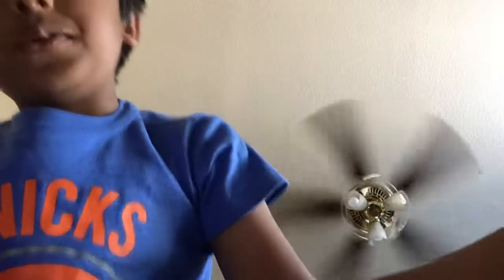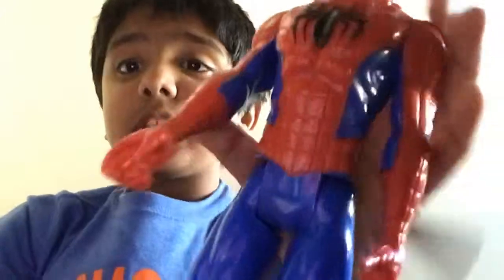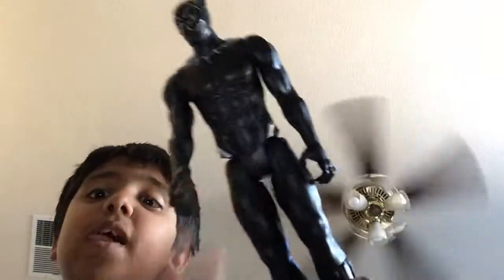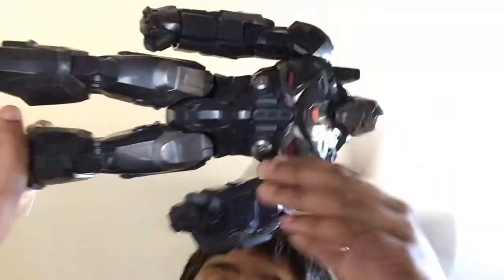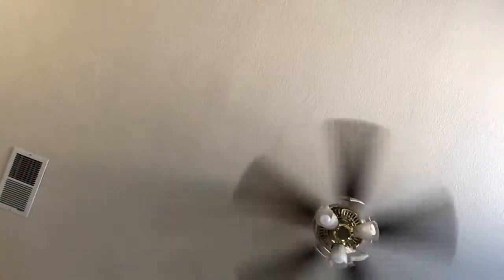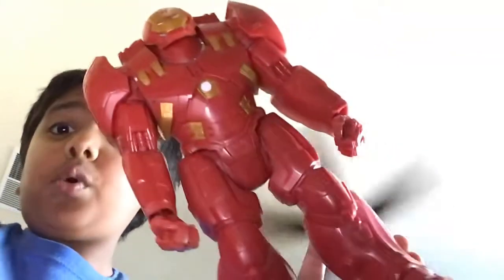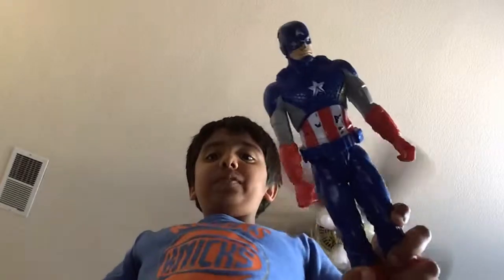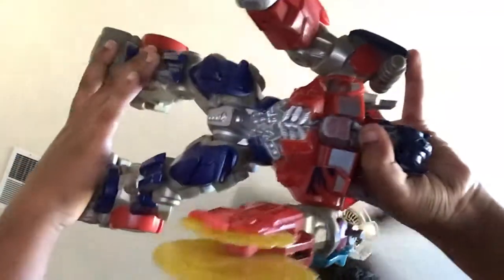Avengers collection part 1